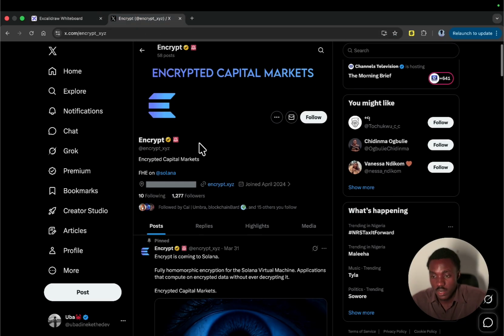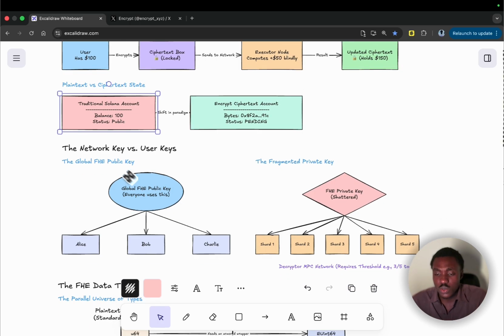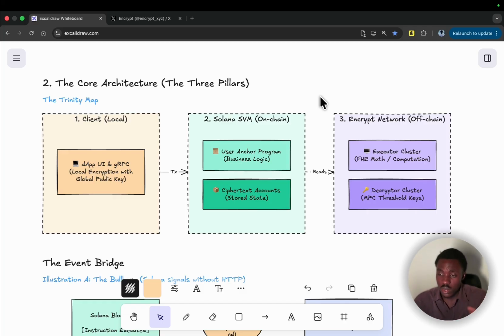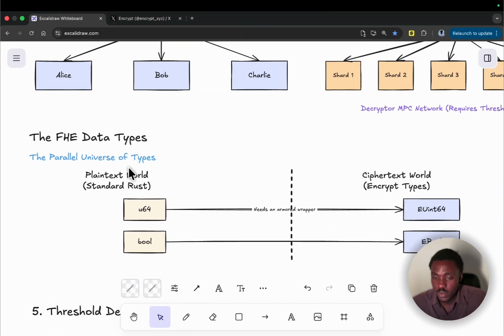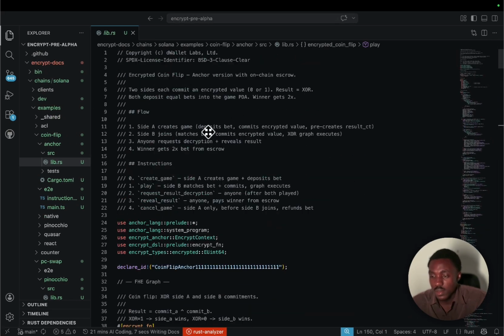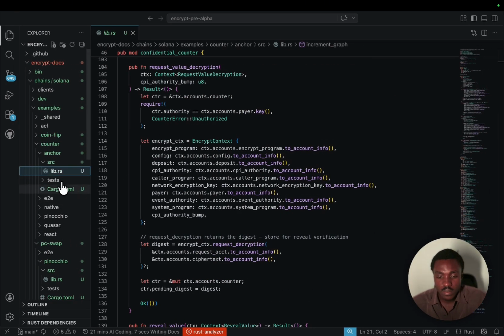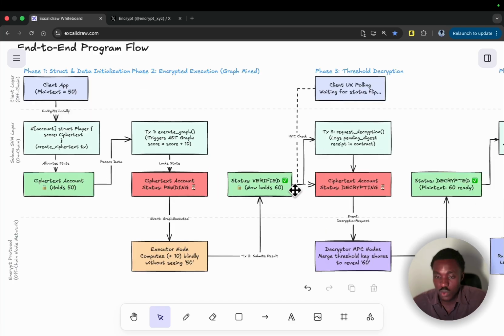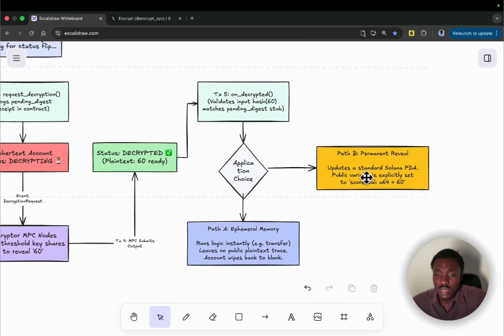Privacy on Encrypt Protocol